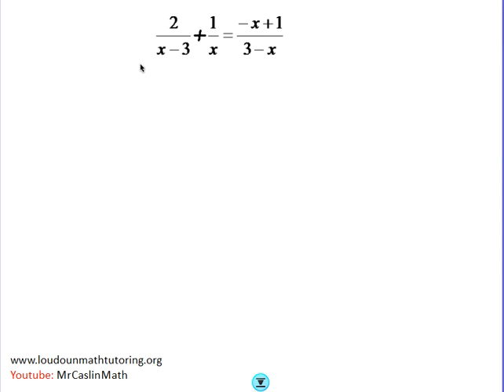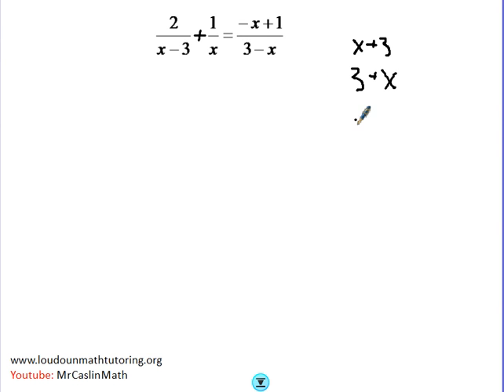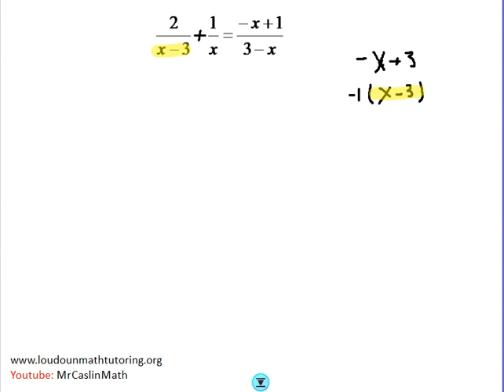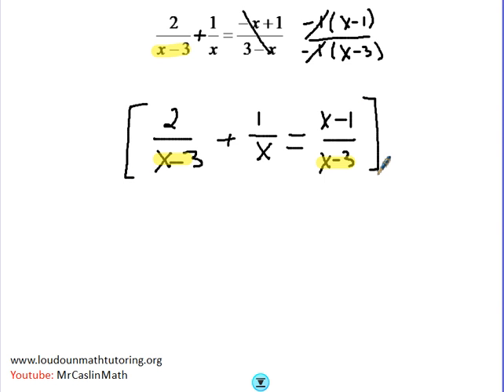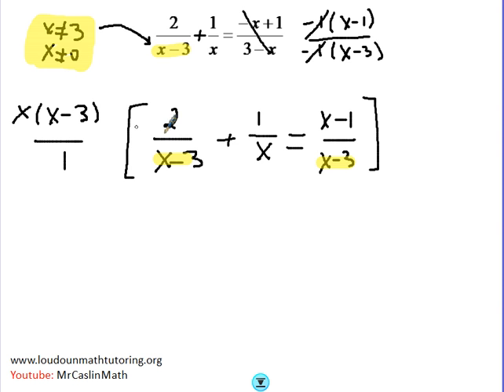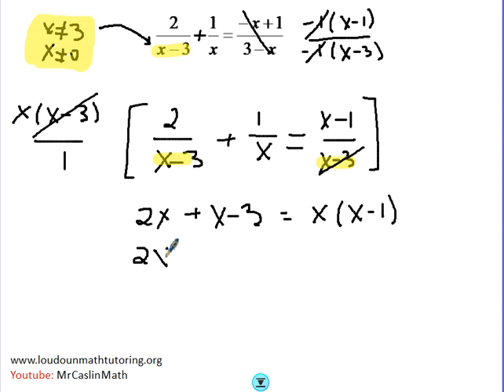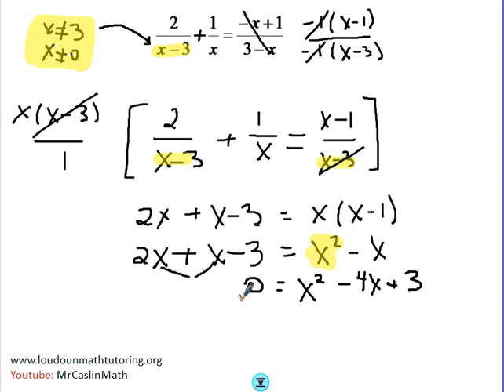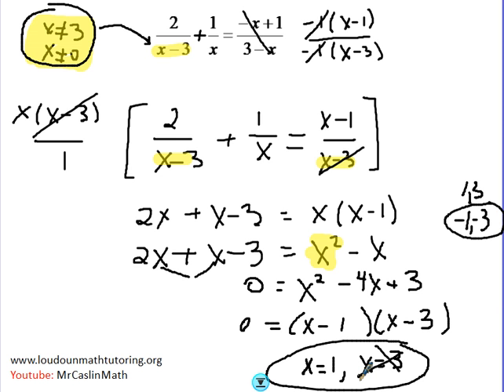Algebra: Solve Rational Equation